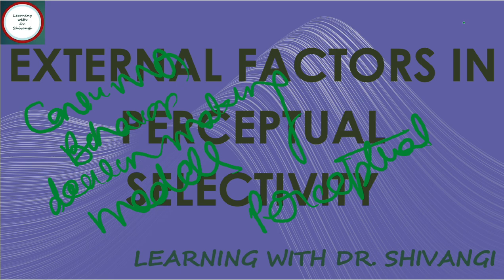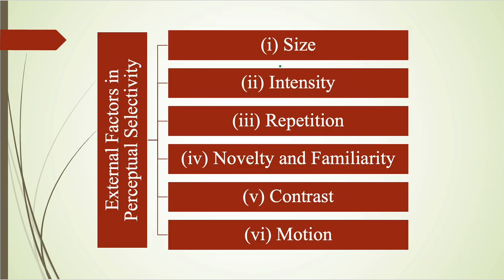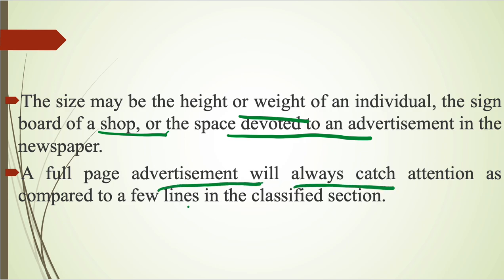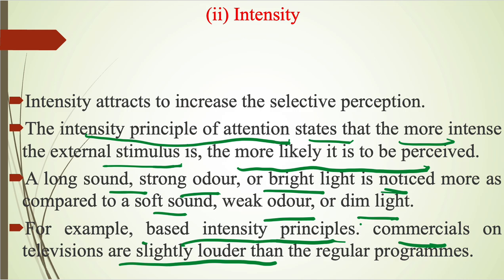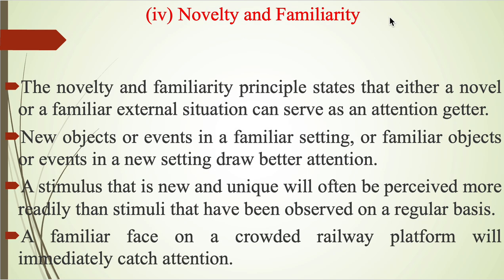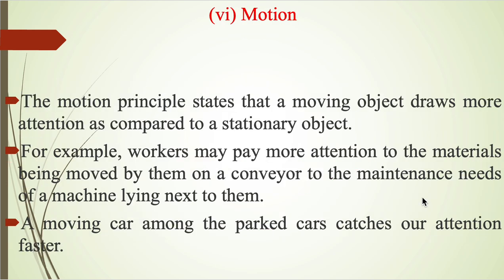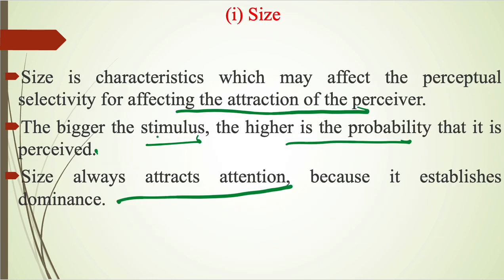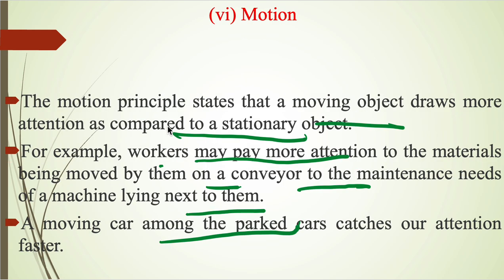External Factors In Perceptual Selectivity